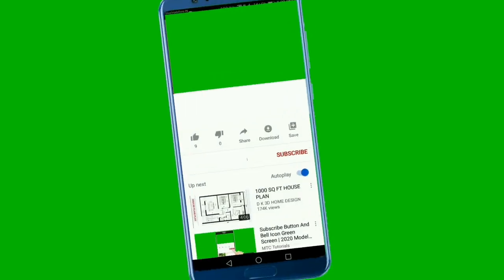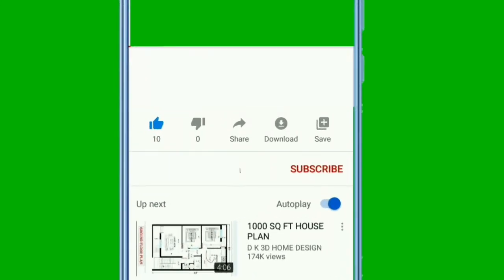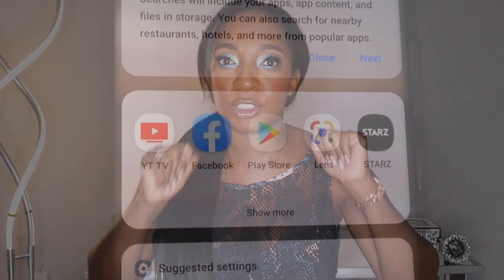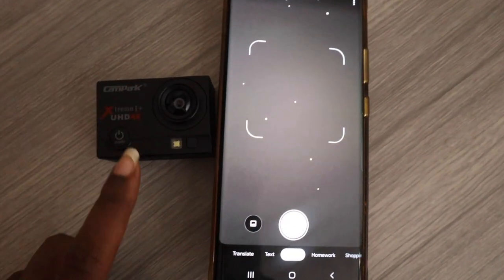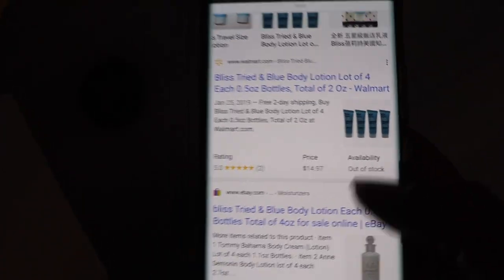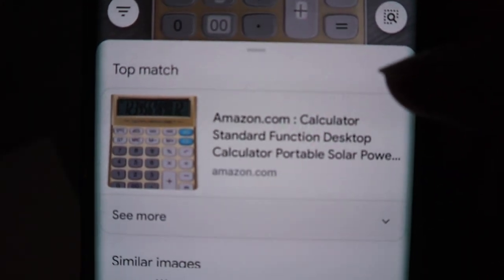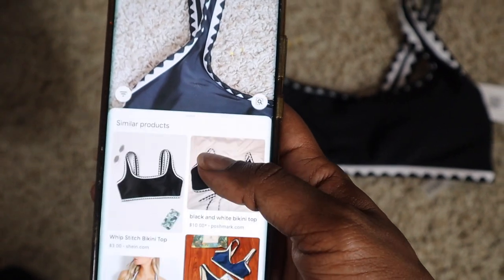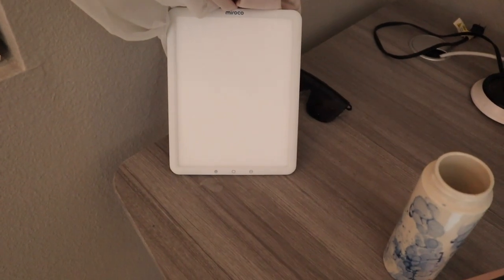HOW TO EASILY FIND STOCK PHOTOS AND DESCRIPTIONS TO SELL ON POSHMARK AND EBAY TO RESELL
♥ Fave Reselling Tools: ♥

1.Poly mailers I use
2. Padded mailers for fragile items
3. Tape I use

♥On Me: ♥

Fitbit Band

♥Products Mentioned: ♥

Go Pro

Go Pro ChestMount

Videos Mentioned-

1 THRIFT WITH ME AT THE GOODWILL BINS TO RESELL ON POSHMARK AND EBAY 2021 | Goodwill Outlet

2. NEW RULES FOR SHOPPING @ THE GOODWILL OUTLET DURING THE PANDEMIC PART 2 | WHAT YOU NEED TO KNOW

3. WHAT SUPPLIES DO I NEED TO SELL ON EBAY & AMAZON IN 2021 | HOW TO SELL ON EBAY FOR BEGINNERS

Nikki